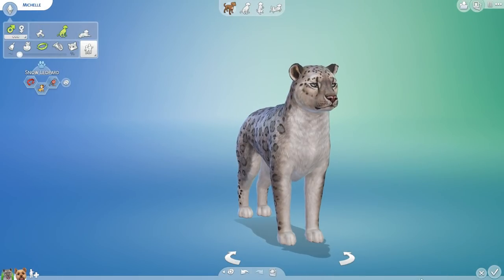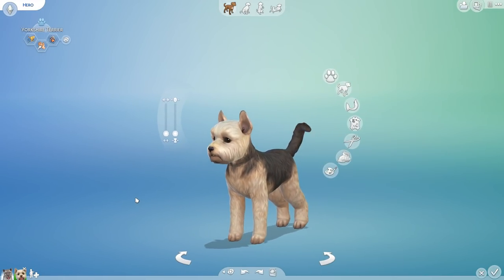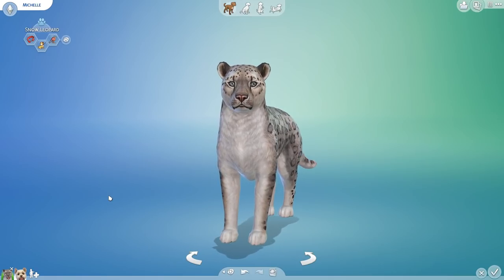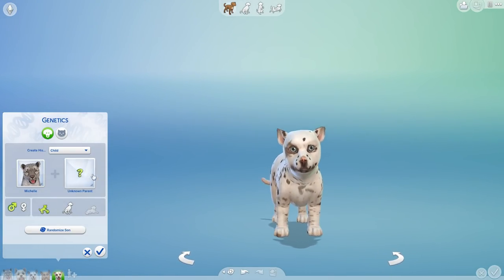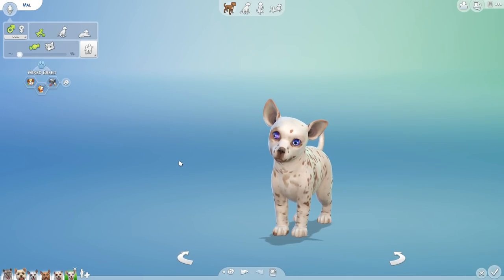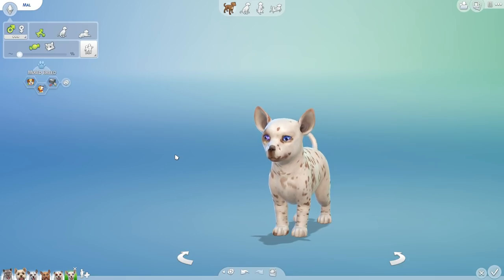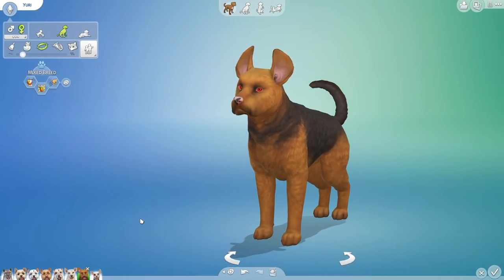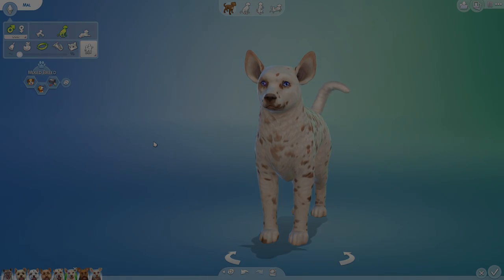Snow Leopard x YORKIE Puppies?! 🐯💕🐶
🌿💚 Stay curious!! 💚🌿